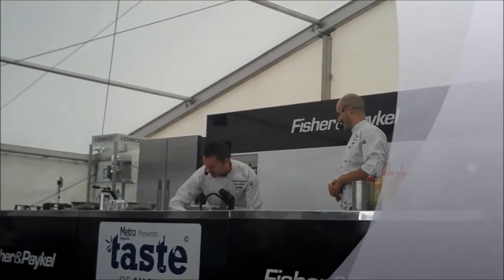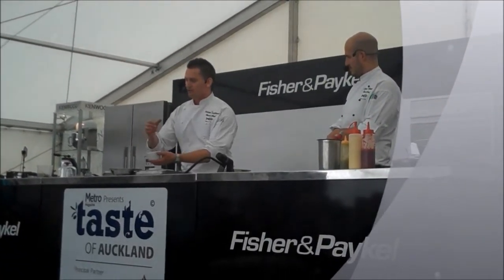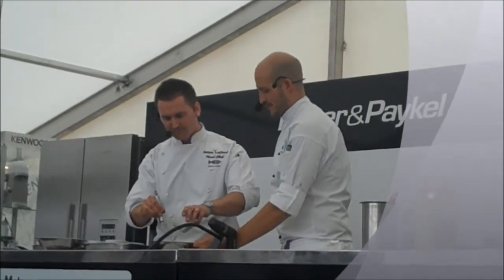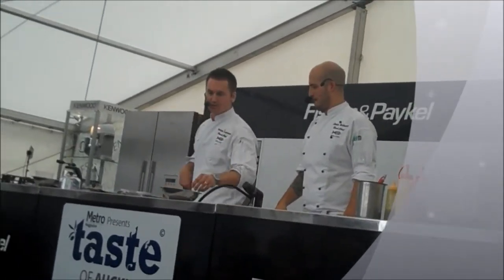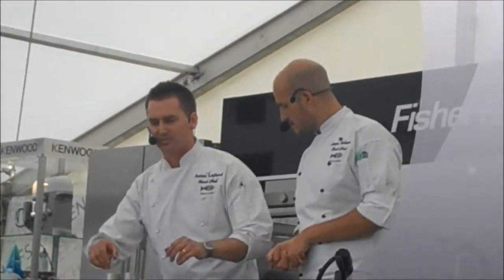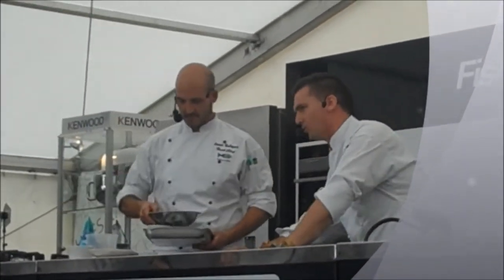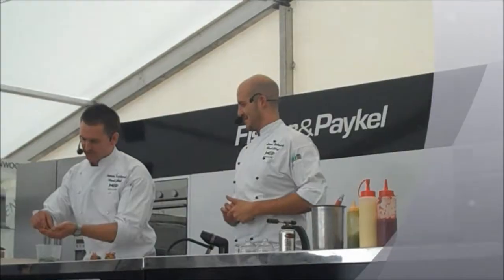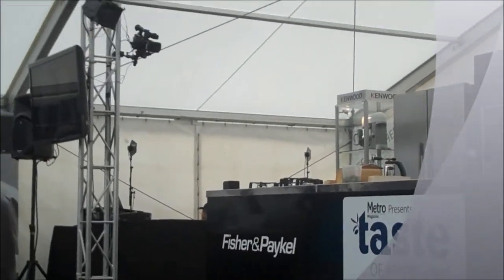Head Chef Anton Leyland @ Taste of Auckland 2012 (feat Juan Balsani)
Kermadec Fine Head Chef Anton Leyland demonstrates his tuna tartare with katsoubushi dish @ Taste of Auckland on stage with Head Pastry Chef Juan Balsani